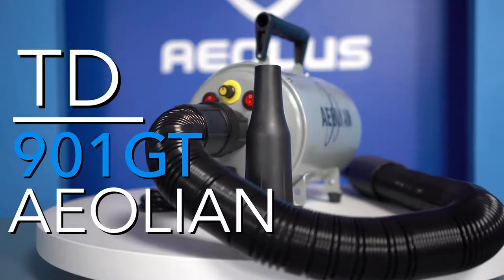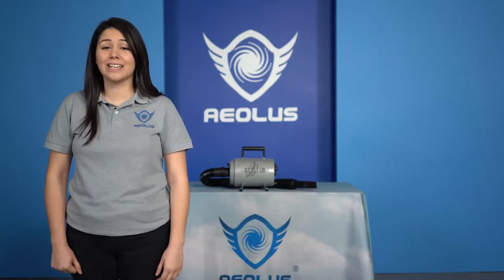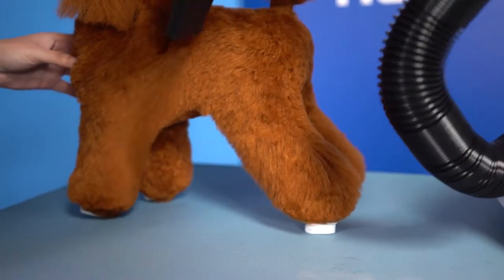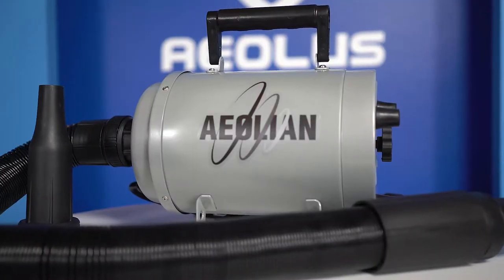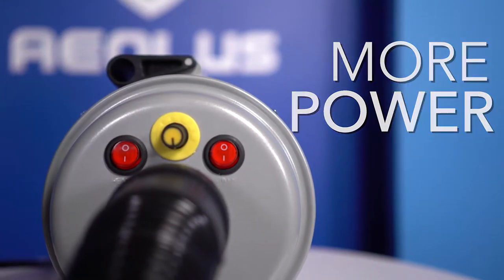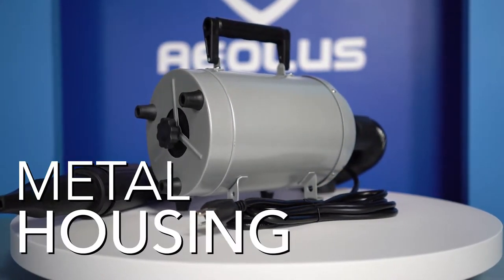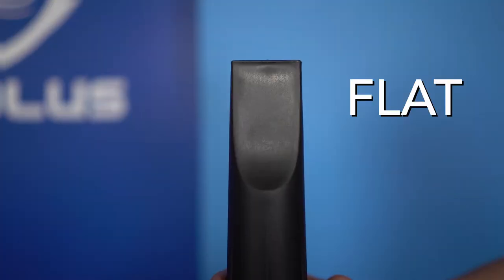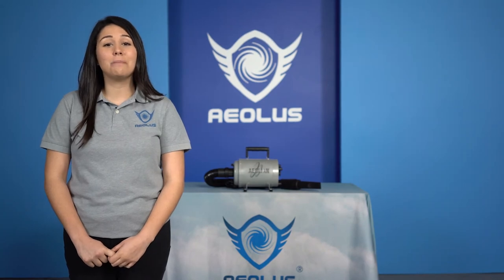TD-901GT Aeolian Forced Air Pet Grooming Dryer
The TD-901GT Grooming Dryer is a forced air dryer with incredible power and incredible value. It is one of the most popular, sought after pet grooming dryers on the market. This revolutionary single motor dryer out performs most dual motor dryers on the market. This pet grooming dryer allows you the convenience of a more light weight, portable dryer with more power than a dual motor bulky dryer! This dryer has been designed with a sturdy metal housing to help increase the life span of your grooming dryer.

Each dryer has two adjustable knobs. One knob is a variable speed adjustment, taking you from a low blower setting to a high blower setting. The second adjustable knob adjusts the temperature of the heat. Each forced air pet grooming dryer comes with a 3 meter hose and interchangeable round end nozzle and flat end nozzle.

Simply put, the TD-901GT Grooming Dryer is the best forced air pet grooming dryer that your money can buy!